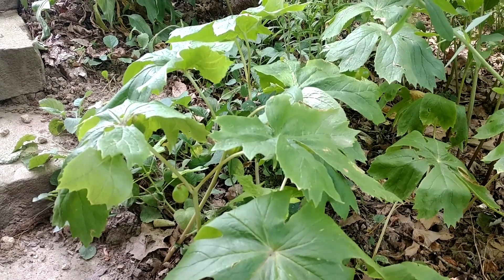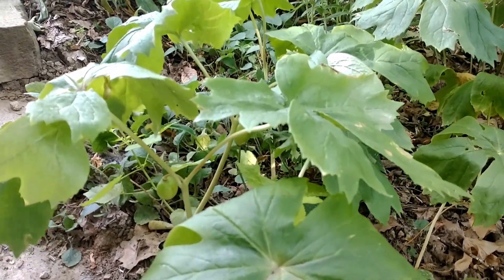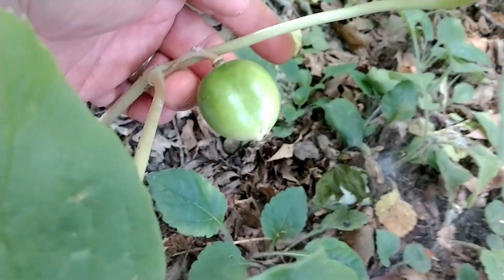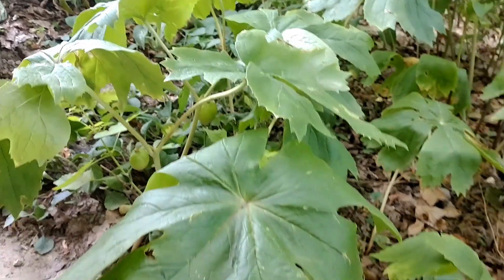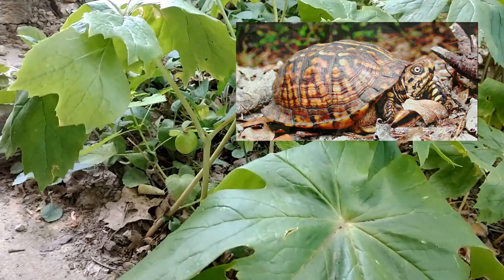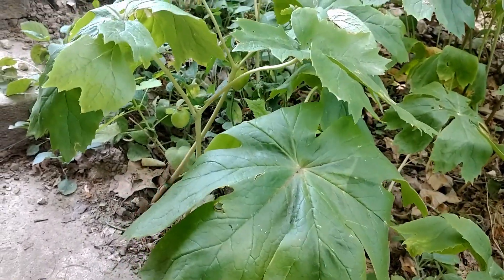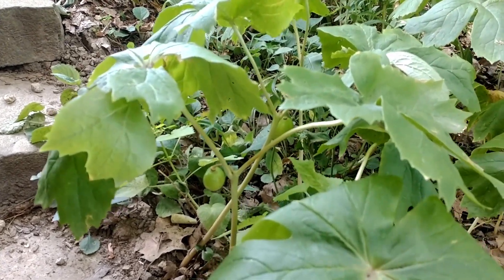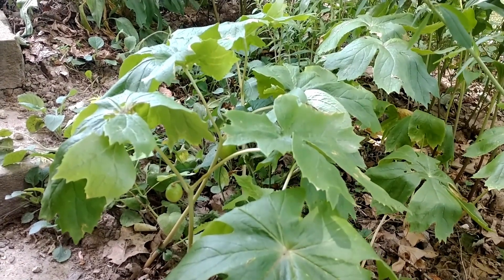You're the Mayapple of my eye!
Mayapples make wonderful additions to the woodland garden adding interest and wildlife value.

Moth Photographers Group. 2019. [accessed July 1st 2022].
Moth Photographers Group. 2019. Agrius cingulata. [accessed July 1st 2022].